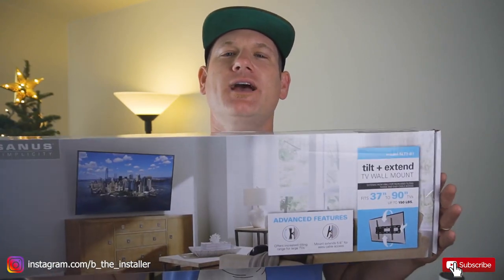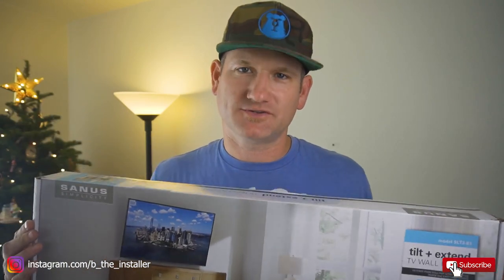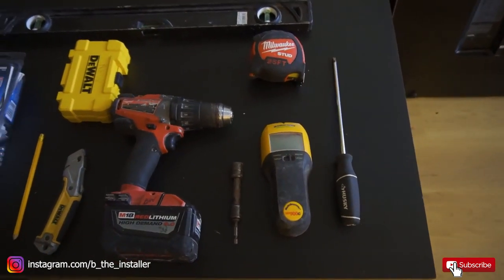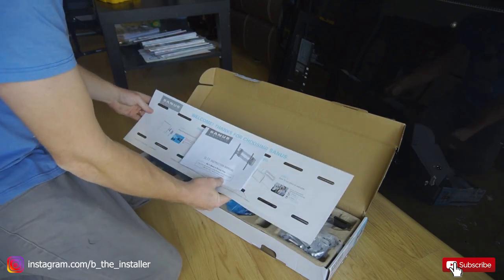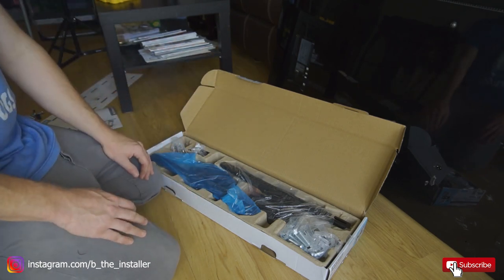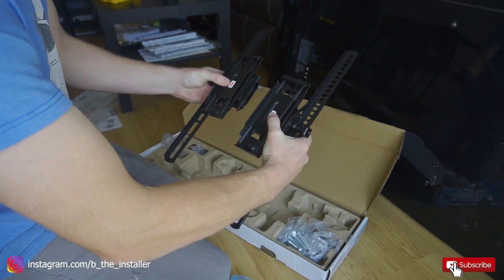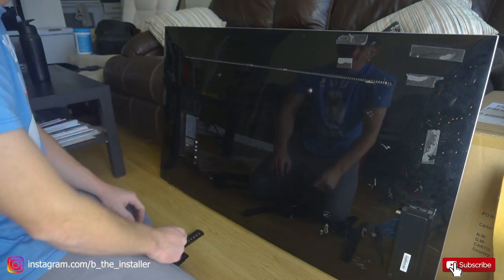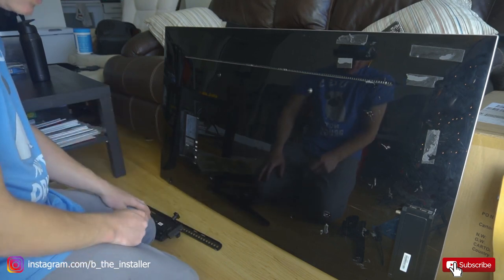How to install Tilt and Extend TV Wall Mount SLT3-B1 by Sanus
In this video, I install a tilt and extend wall mount with a Samsung 55 UHD 4k TV.

If you visit Costco you may trip over this mount by the hundreds.

Sanus has taken their tilting mount to the next level by extending it for a little turn left and right.  That decision comes with a few drawbacks in installing but overall I’ve found it to be a solid mount even with huge tvs.

Other TV Mounts I use
Sanus Tilt and Extend 46-90" [Amazon]
Sanus Full Motion 37-80" TV Mount [Amazon]

1:44   - Tools for the job
2:27   - Step 1. Brackets on TV
8:37   - Step 2. Measure Brackets and TV Relative
10:27 - Step 3. Plate on Wall

Favorite TVs
LG C9 OLED 2019 [Amazon]
Sony A8G OLED [Amazon]
Samsung Frame [Amazon]
Samsung 7 Series [Amazon]

Best WiFi
Netgear Orbi [Amazon]
Linksys Velop [Amazon]
Amazon Eero [Amazon]

My Gear
Camera [Amazon]
Stabilizer [Amazon]
Lights [Amazon]
Tripod [Amazon]
Sigma 30mm [Amazon]